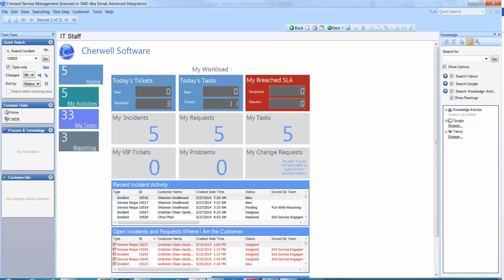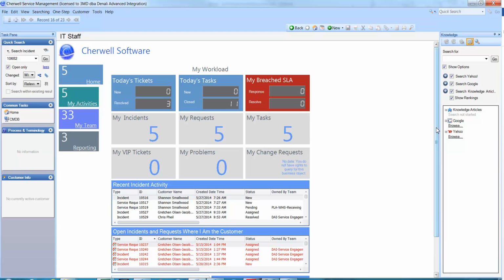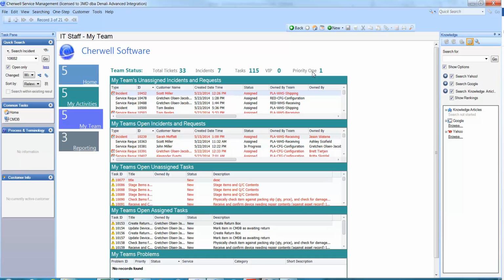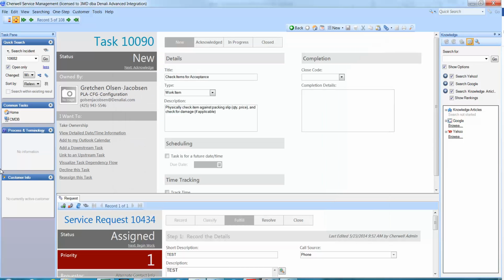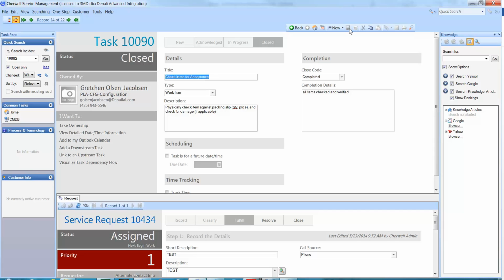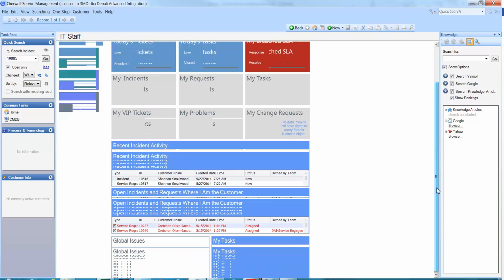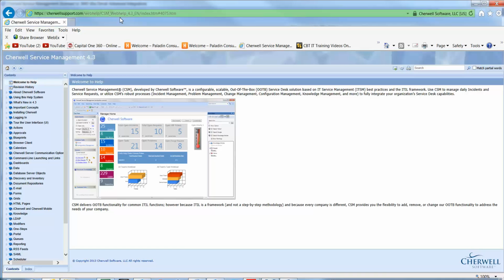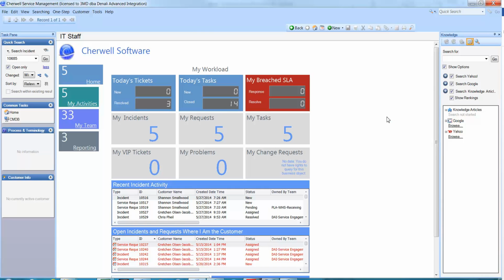Cherwell Ticket Workflow Dean Foods